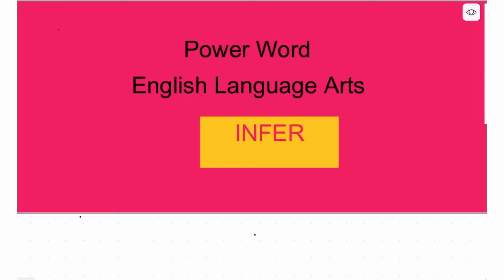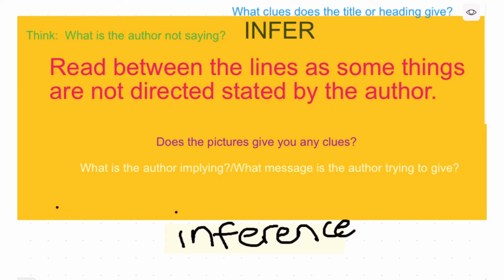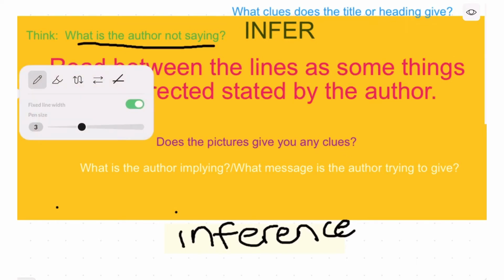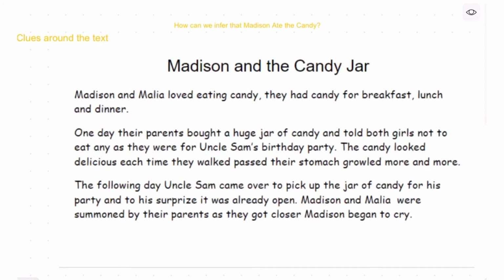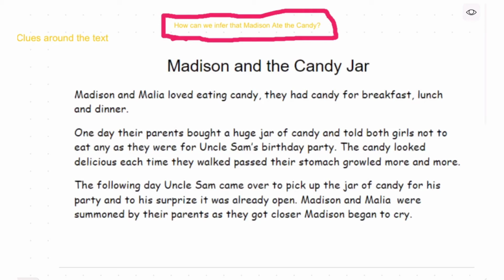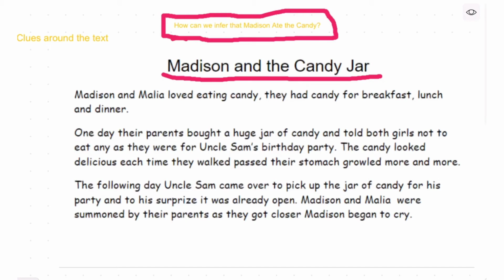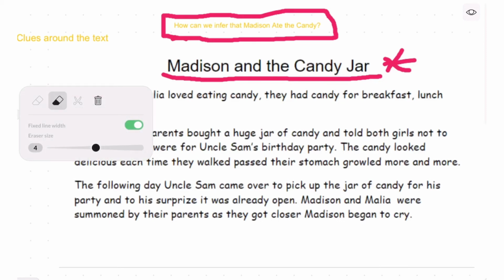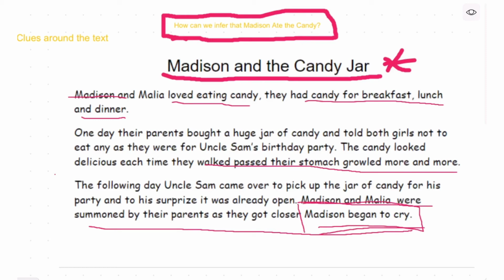What does it mean to infer in reading?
In this lessons readers will understand why  we make an inference or inferences in order to understand what we read.